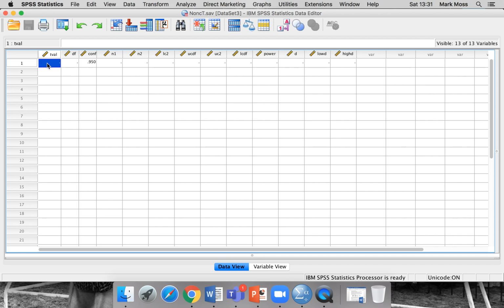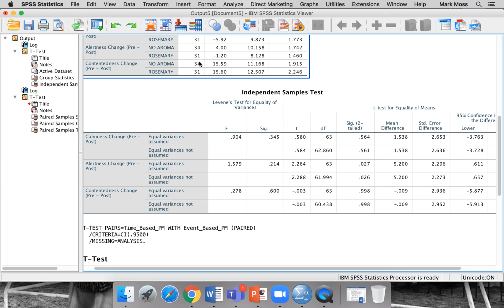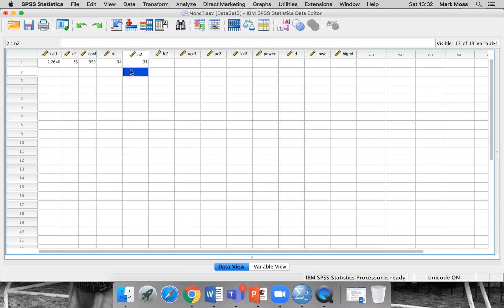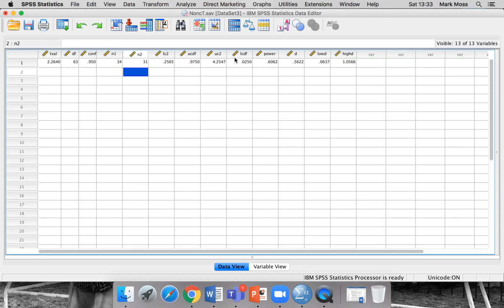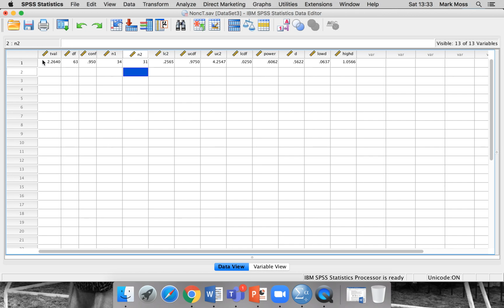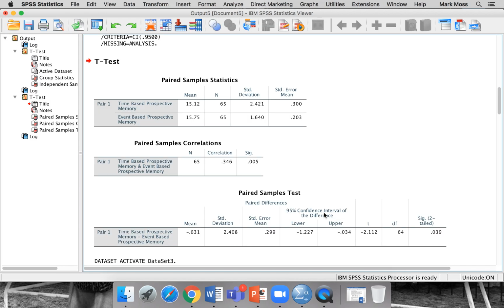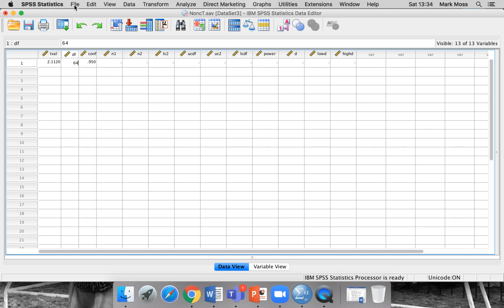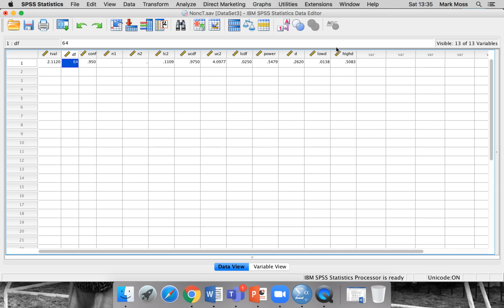Cohen's d and CI